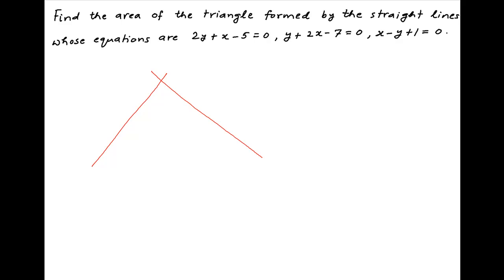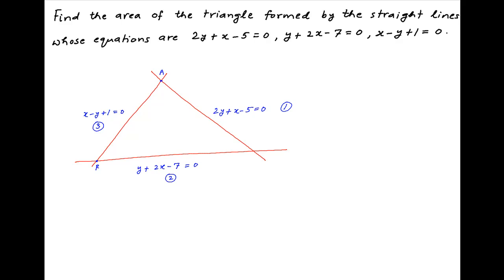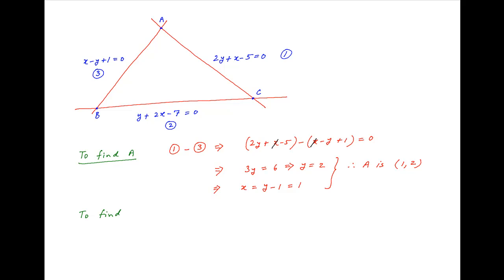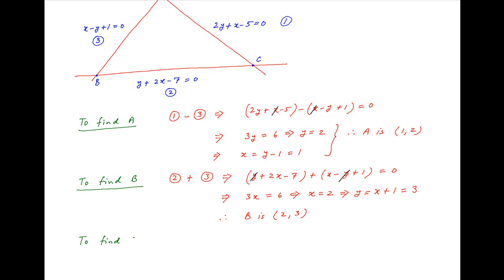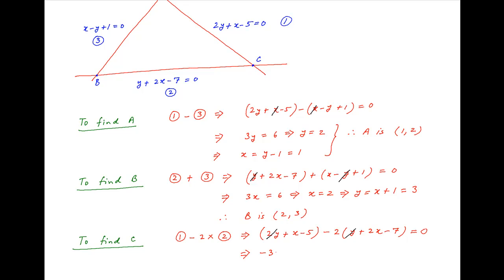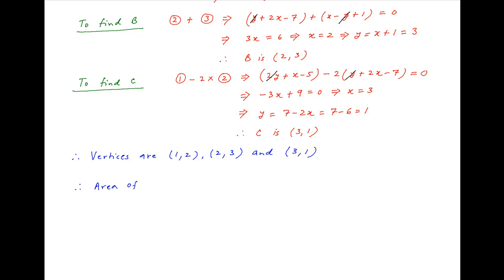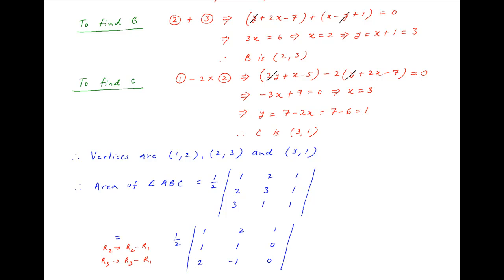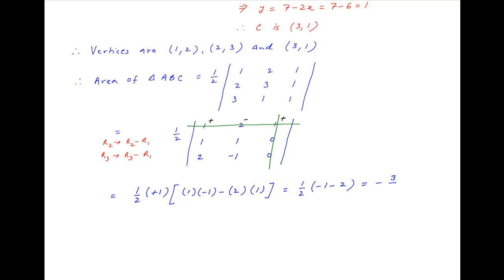Find area of triangle formed by the following straight lines.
The given straight lines are 2y+x-5=0, y+2x-7=0 and x-y+1=0. for thousands of IIT JEE and Class XII videos, and additional problems for practice. All free. Over 1 million lessons delivered! Full benefits include smart analytics, customized tests, historical test performance, bookmarks, search and intelligent learning recommendations personalized for you. MathMuni is a collaboration between retired IIT faculty and IIT alumni with over 25 years experience. Happy Learning! now.